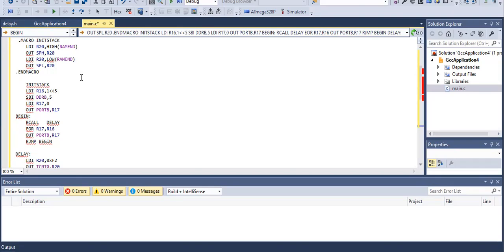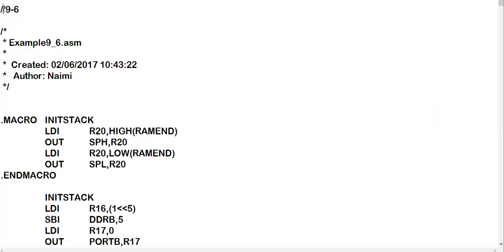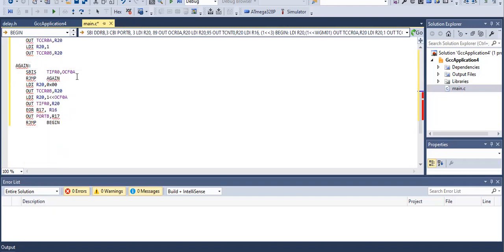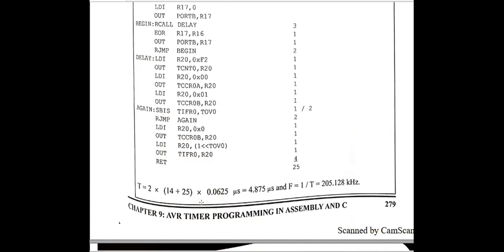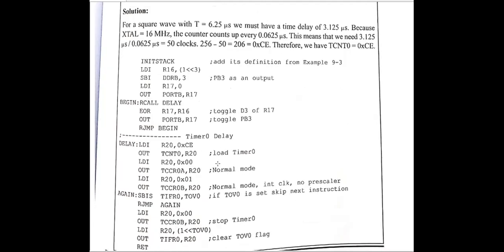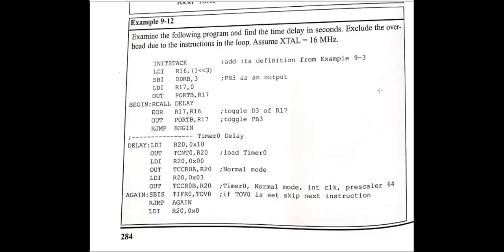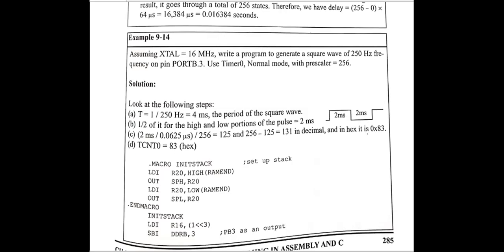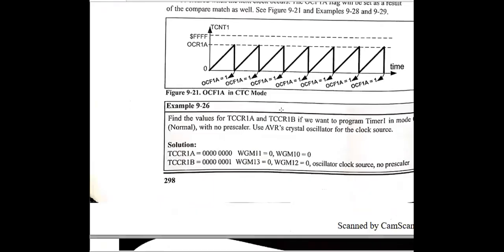Chapter 9 Programs